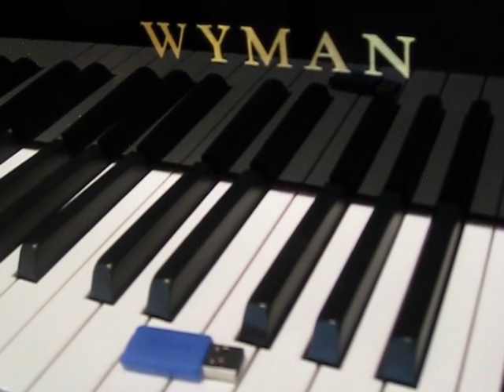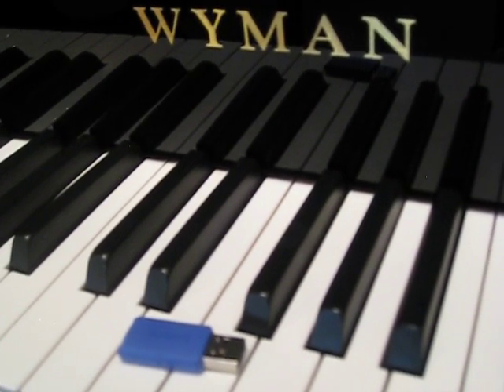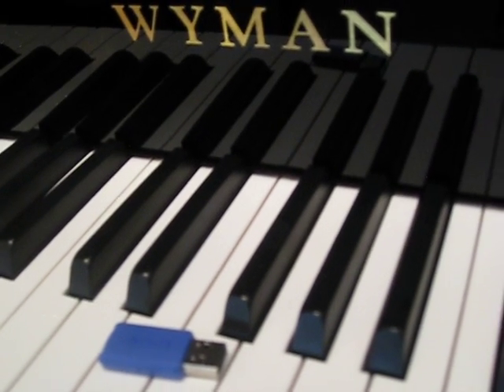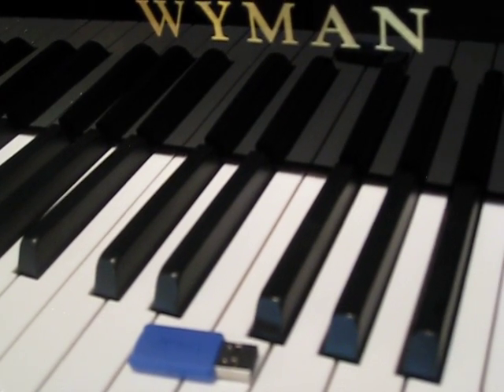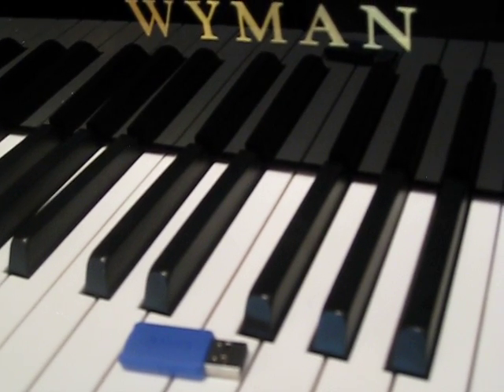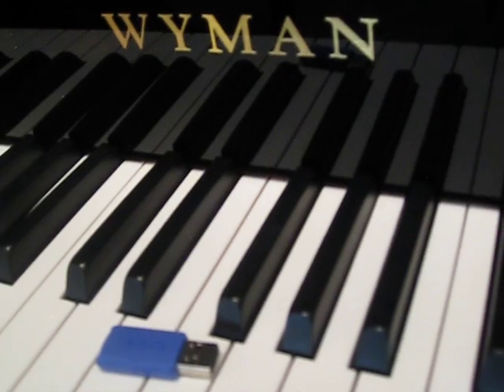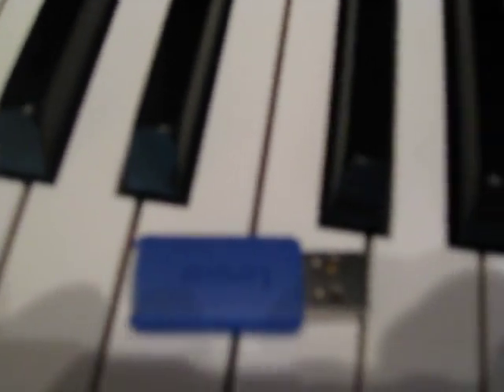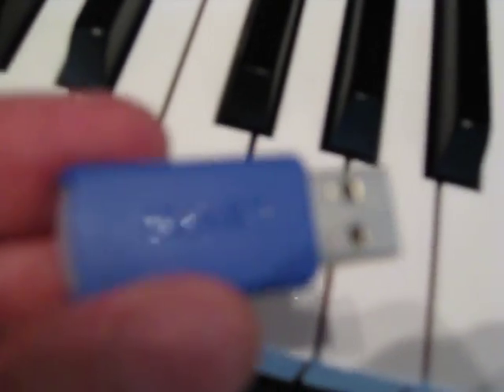Wyman-Pianoforce player piano USB flash drive feature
Wyman Pianoforce offers an all new USB flash drive feature for playing your favorite on the Pianoforce player piano system using inexpensive USB flash drives for music storage.